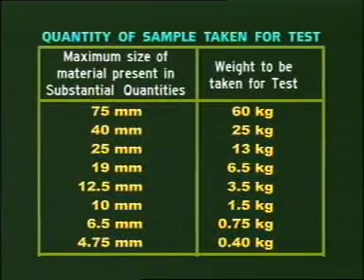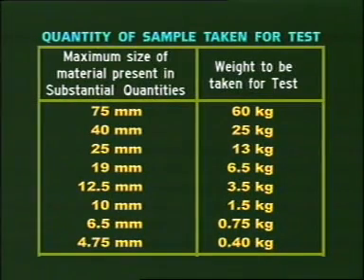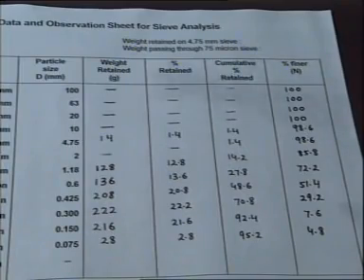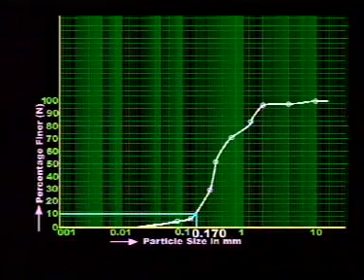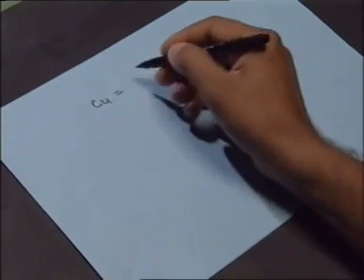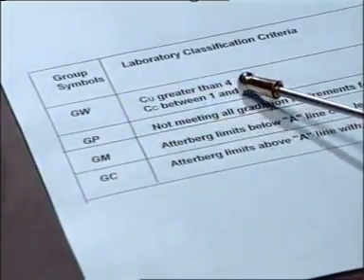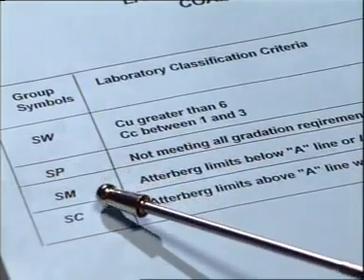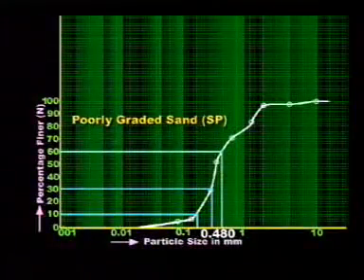Grain Size Analysis/ Mechanical Analysis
The purpose of the video is to make students understand the concept of Grain size Analysis which is the type of Mechanical Analysis